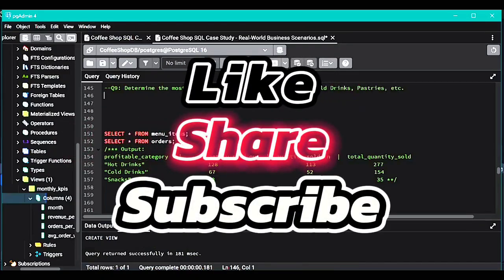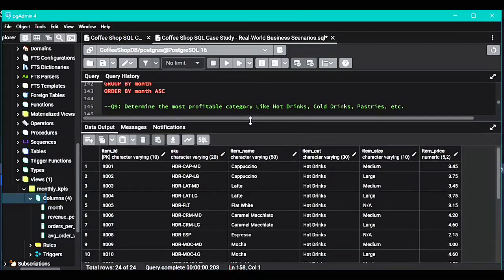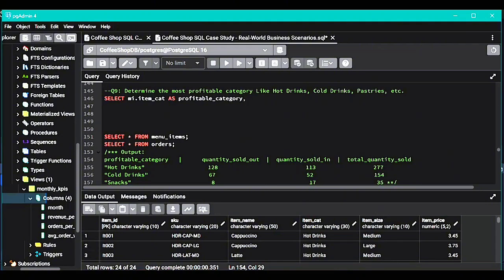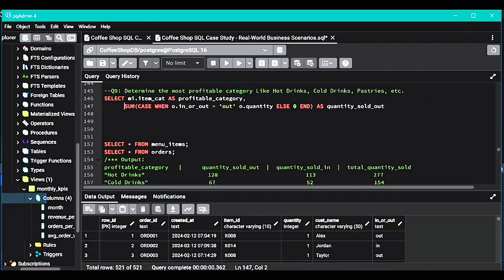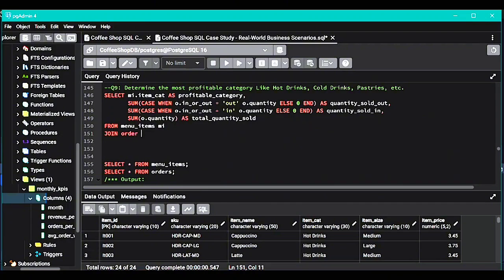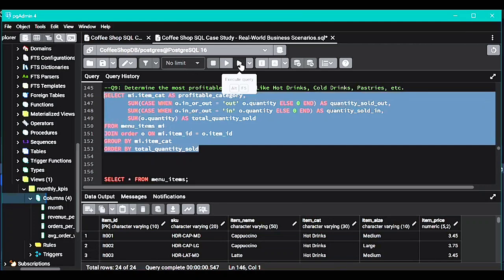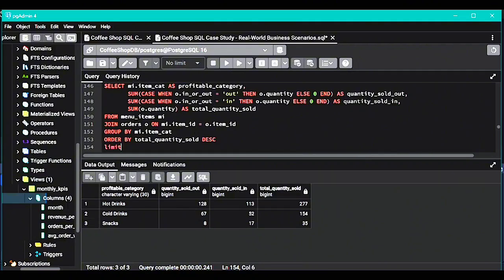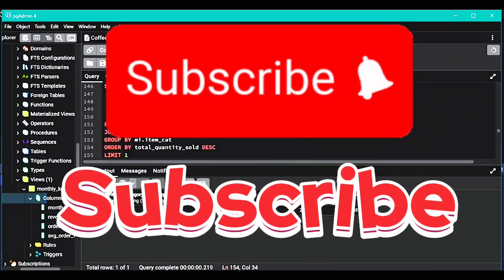SQL for Business: Profitable Category Analysis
Want to know which category—Hot Drinks, Cold Drinks, or Pastries—is your most profitable? In this video, we'll walk through a clear and beginner-friendly SQL analysis to calculate:

✅ In-shop vs. takeaway quantities
✅ Total items sold per category
✅ Total revenue by multiplying sales volume with item price
✅ Identify the top-performing category in just one query

You'll learn how to:

Use CASE inside SUM(...) to split sales by type
Perform aggregations with GROUP BY
Sort results to find the highest-selling category segments
Whether you're building dashboards for a coffee shop or practicing SQL analytics, this tutorial teaches practical skills for real business questions.